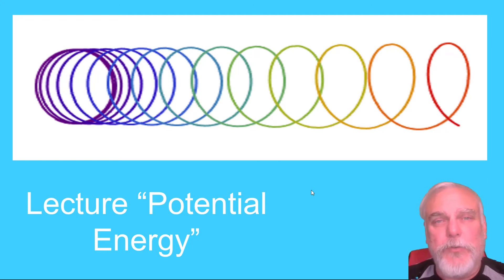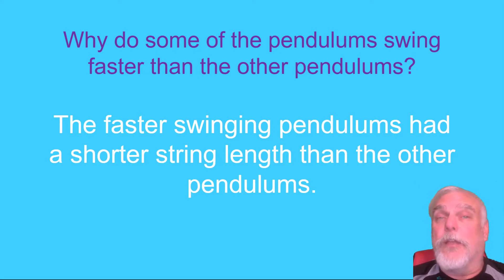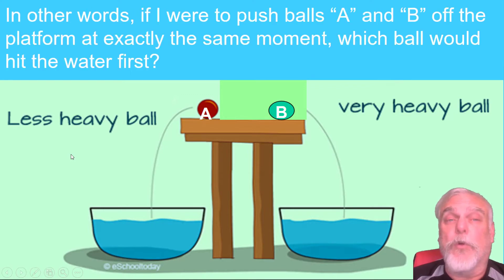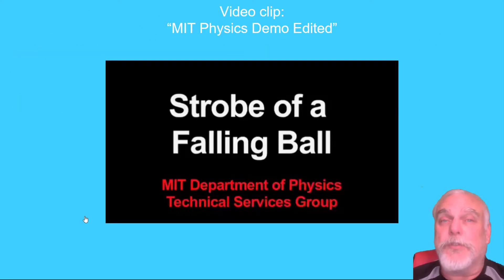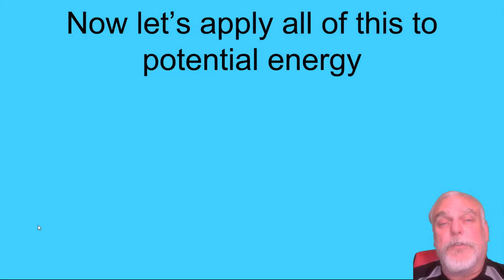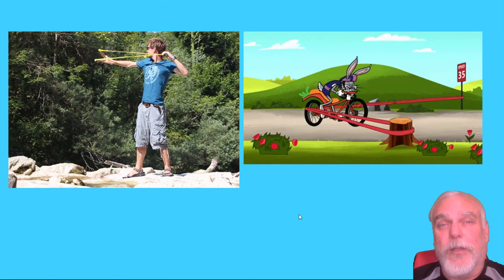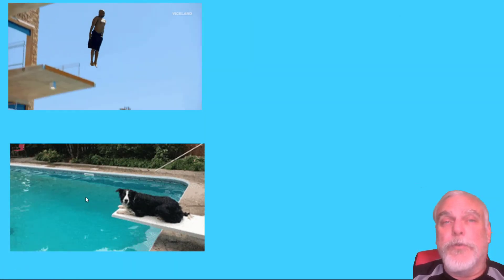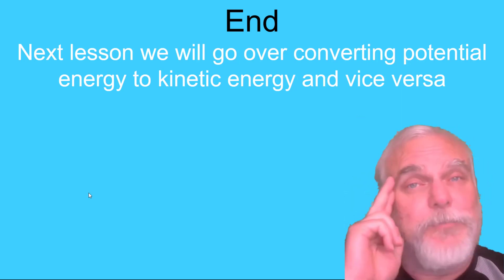SCL Potential Energy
Let's learn about potential energy